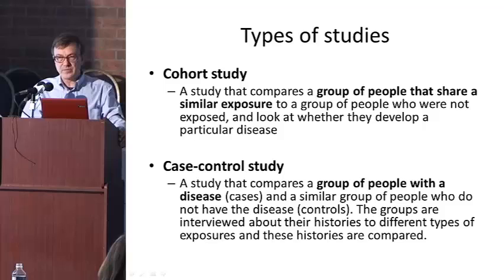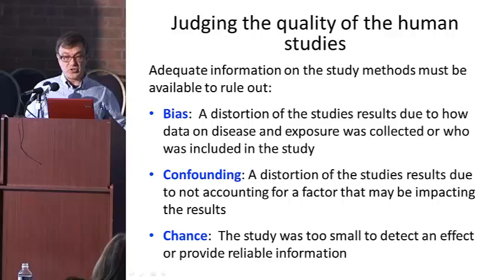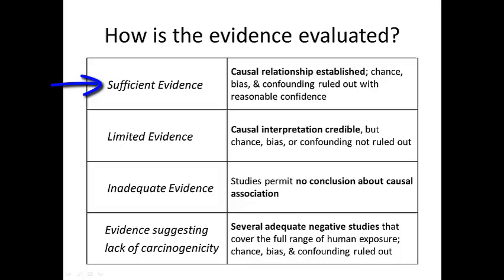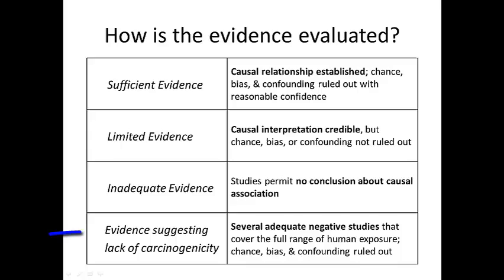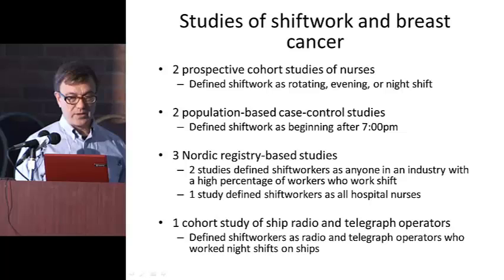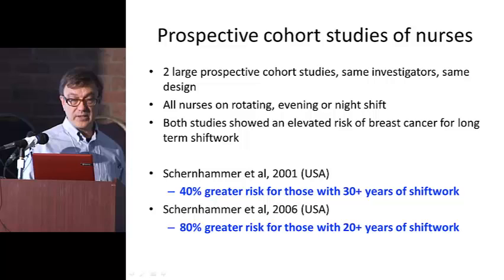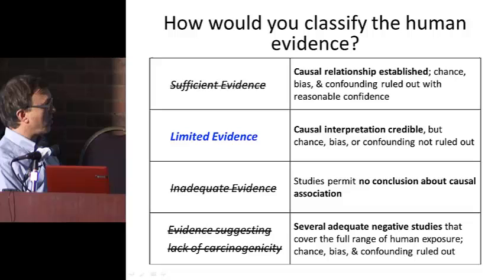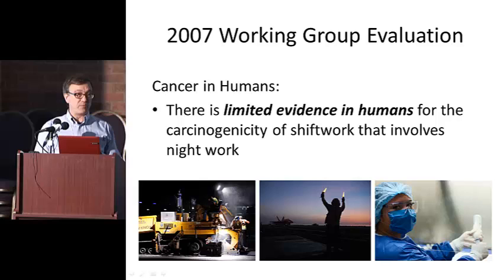Module 3: How IARC uses the information from human studies to classify carcinogens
This is Part 3 of a module designed to explain how the International Agency for Research on Cancer classifies carcinogens. The module uses shiftwork as an example.
In this module:
What types of studies are considered?
How are studies evaluated?
What is the evidence for cancer in humans due to shiftwork?
How was the human evidence evaluated?